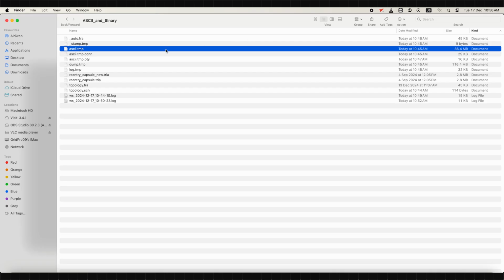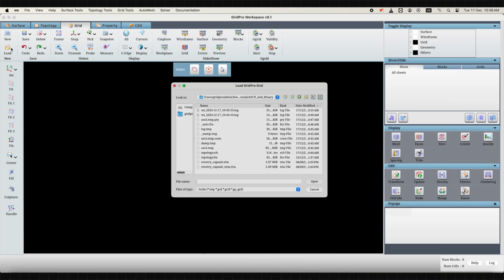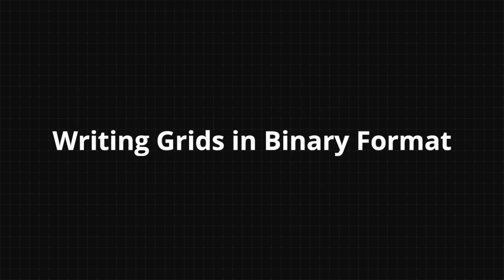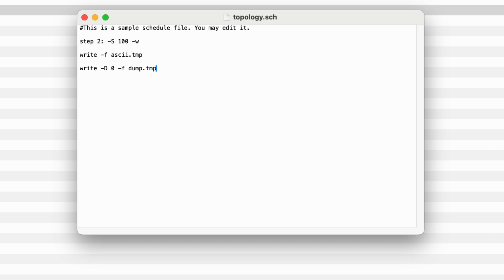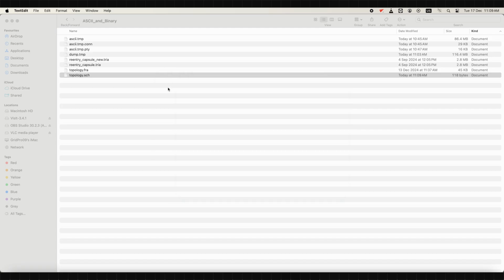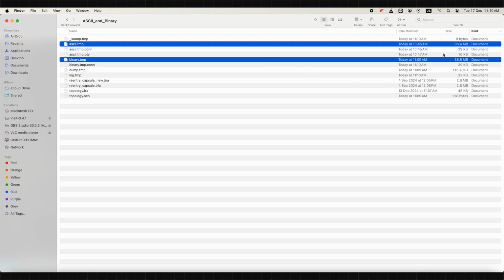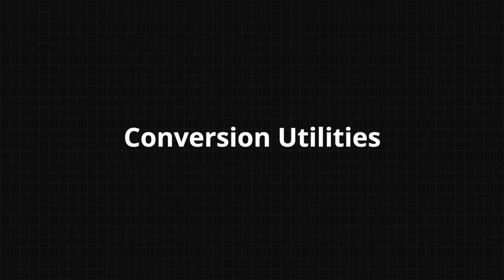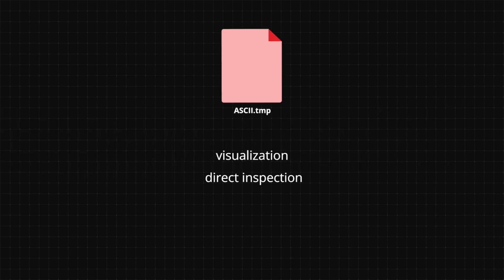How to Write GridPro Grid in Binary Format: Easy Schedule File Editing Tutorial - Part 8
Welcome to Part 8 of the GridPro tutorial series!
In this video, we’ll explore how GridPro handles grid data in ASCII and binary formats and discuss their key advantages.
We’ll demonstrate how to write grids in both formats, showcase the differences in file size and readability, and explain how you can convert between them using GridPro’s utilities. Whether you’re looking for easy visualization with ASCII or optimized storage and transfer with binary, this video will guide you through the best practices for managing your grid files efficiently.